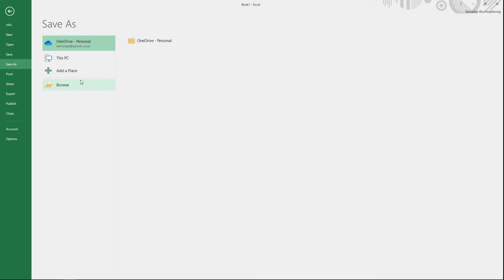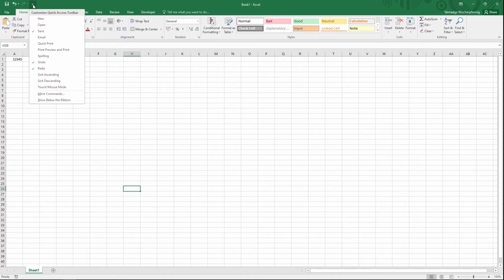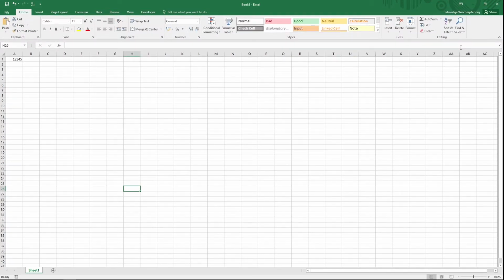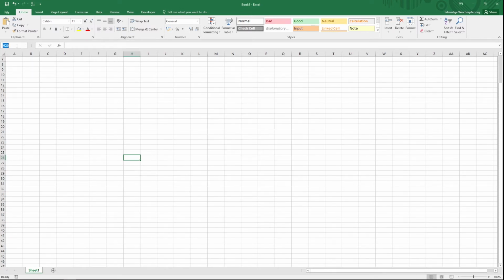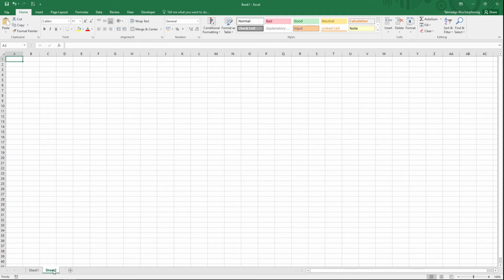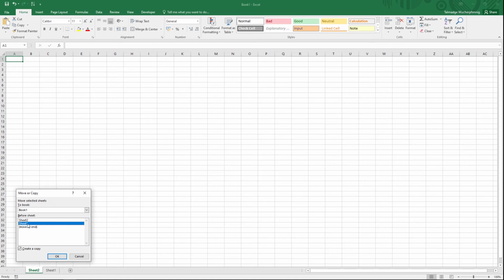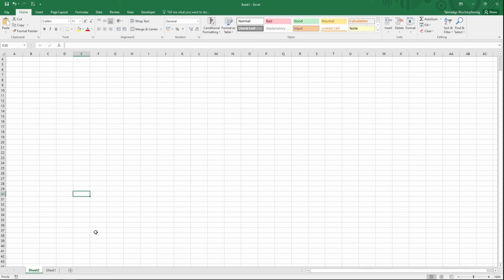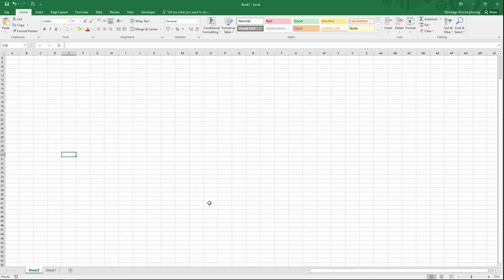Lesson 1 - Introduction to the Excel 2016 interface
This is the first video in a series of training videos I will be making for Microsoft Excel.

The series can be found under the play list Excel in an nutshell.

If you want me to make specific training videos about Excel, or any other software product, just drop a request in the comment section and I will put it onto my todo list.